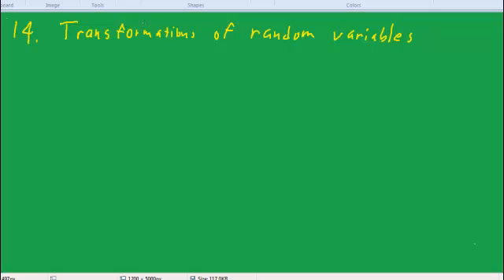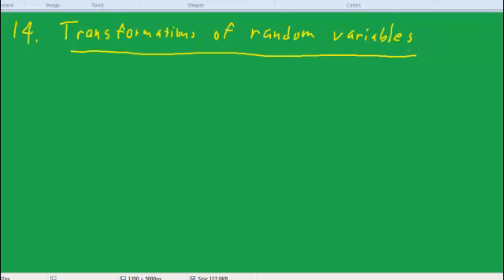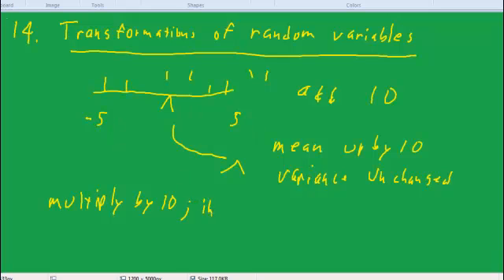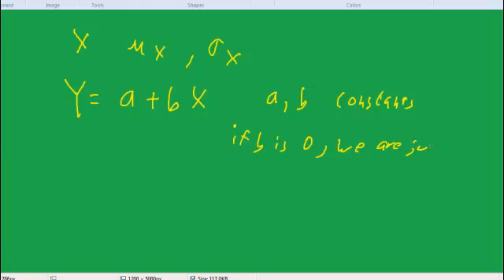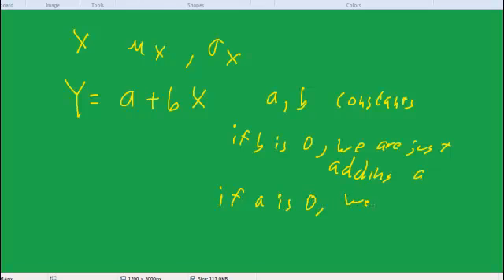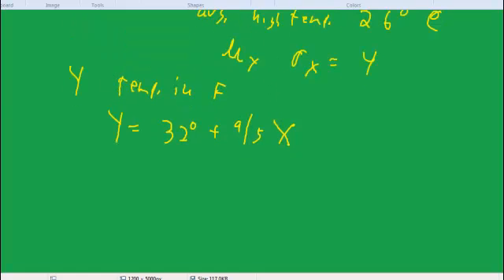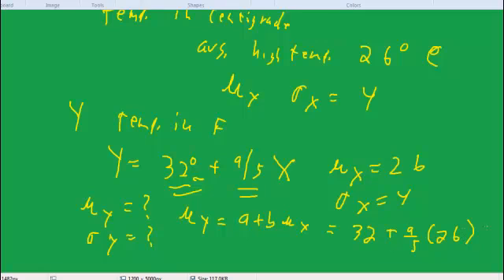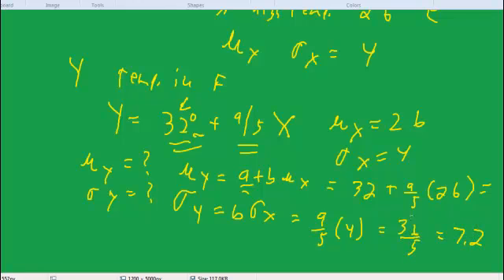14. statstransformations of random variables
Objective is to be able to calculate the effect on the mean and standard deviation of a random variable if you take that variable and add a constant or multiply by a constant